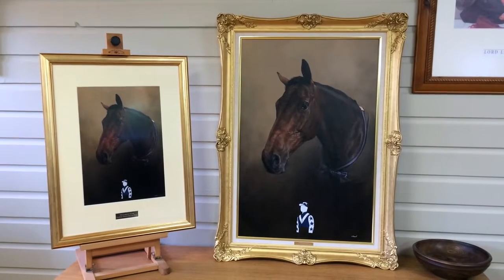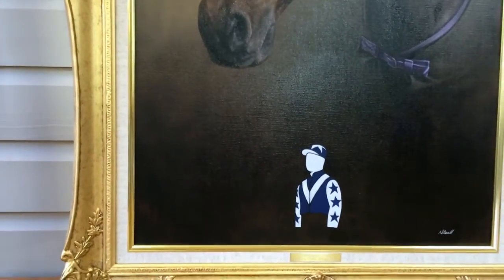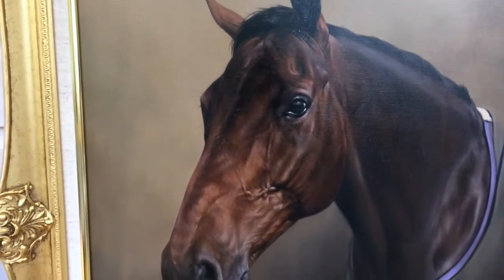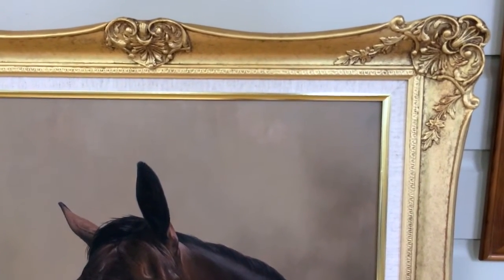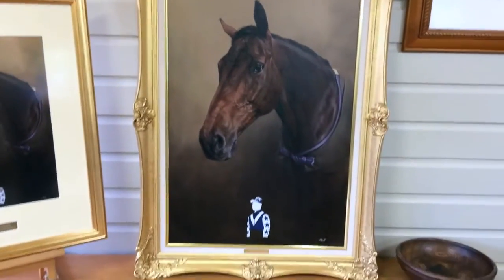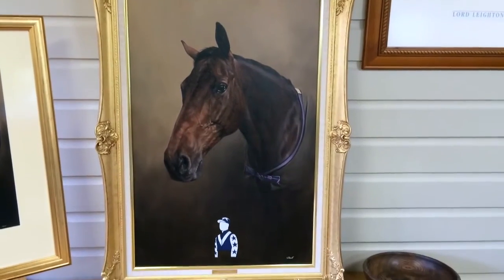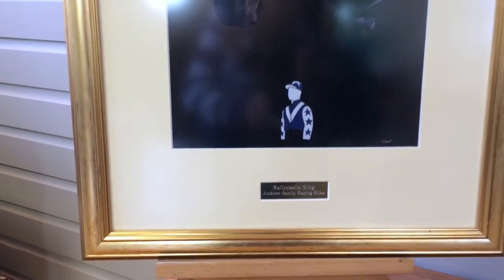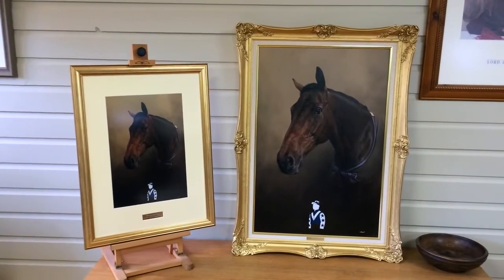Pet Portraits - Oil Painting of Horse Ballycastle King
This pet portrait oil painting of Ballycastle King was commissioned by a returning client. It has been framed using a gold swept frame with inner linen slip. Print framed using non reflective glass, mount / matt and gold frame. Painted by Artist Nicholas Beall